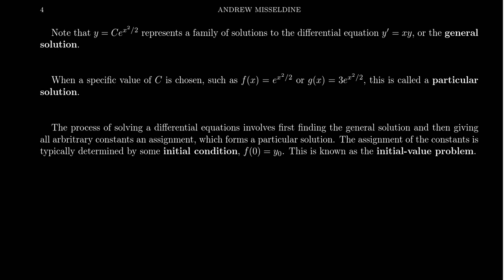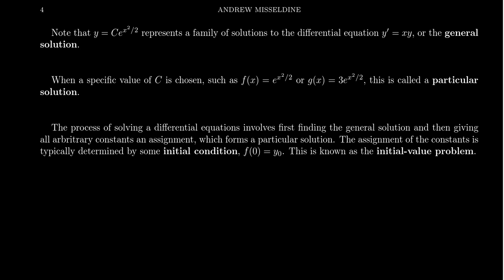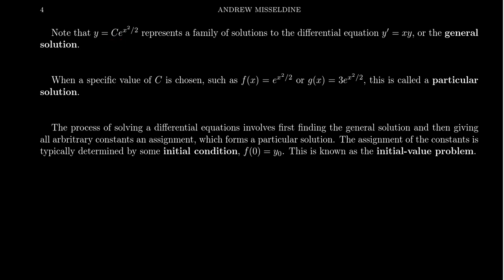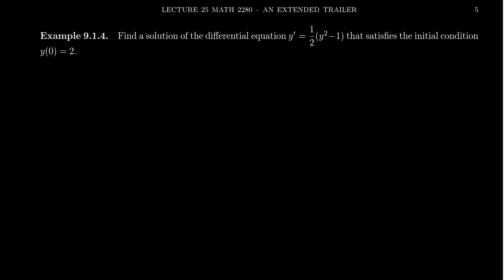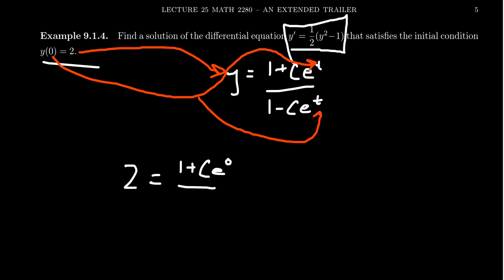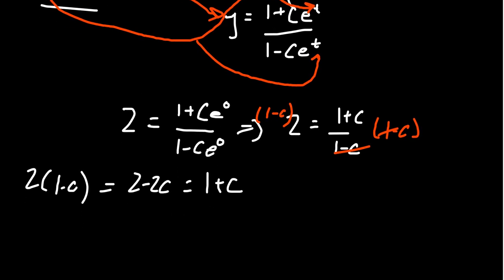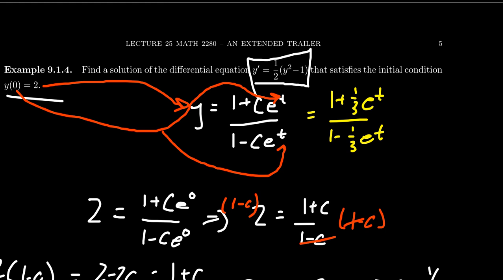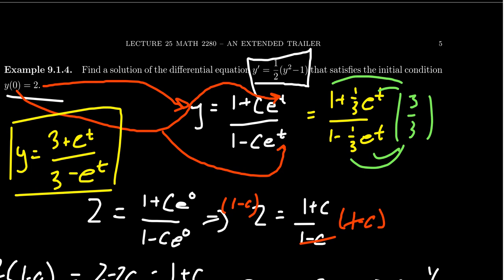The Initial Value Problem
In this video, we introduce the initial value problem and its connection with differential equations.

This is lecture 25 (part 2/4) of the lecture series offered by Dr. Andrew Misseldine for the course Math 1220 - Calculus II at Southern Utah University. A transcript of this lecture can be found at Dr. Misseldine's website or through his Google Drive